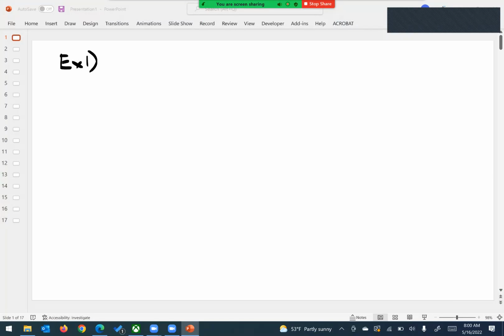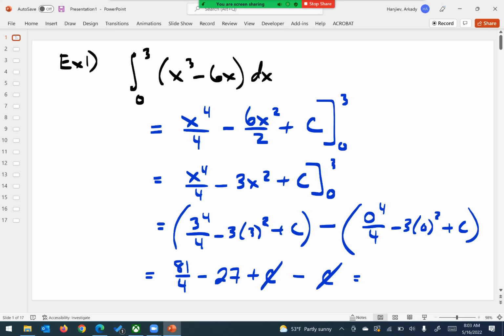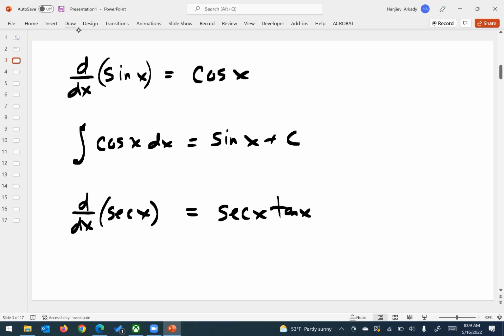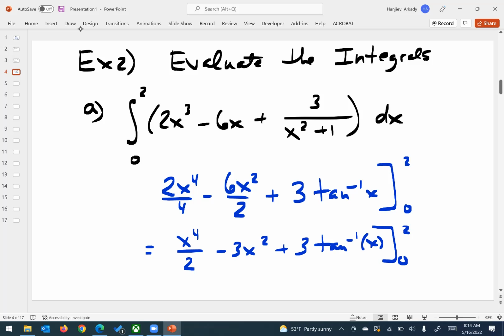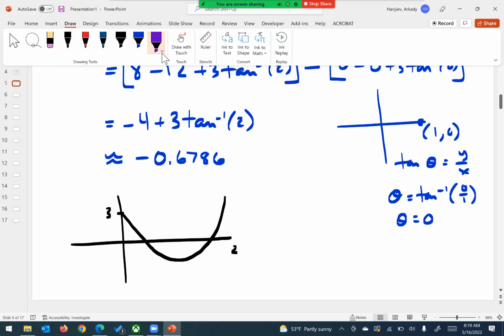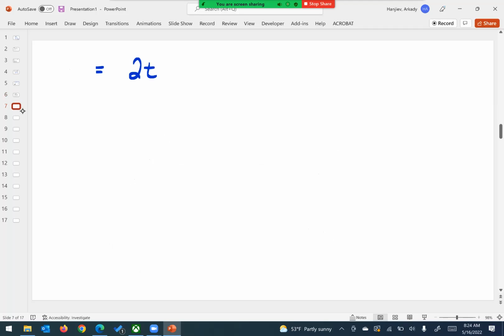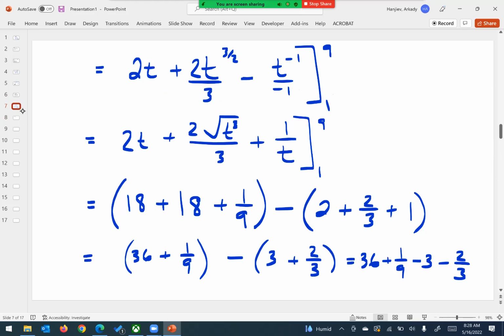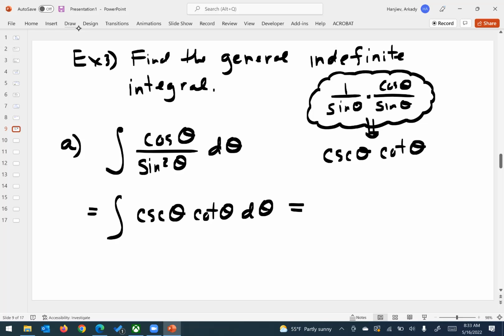CALC-SLOCA: SEC 5.4 (Part 2 or 2 for the Day) - 5/16/22